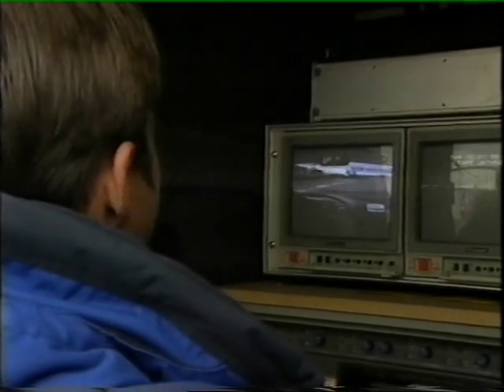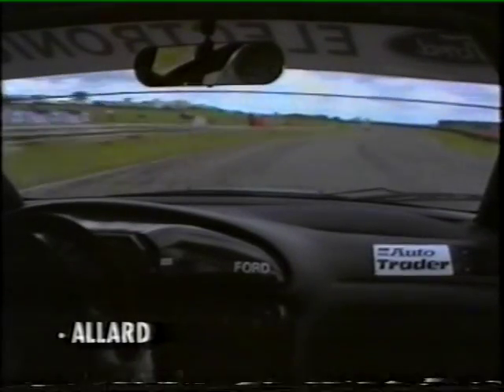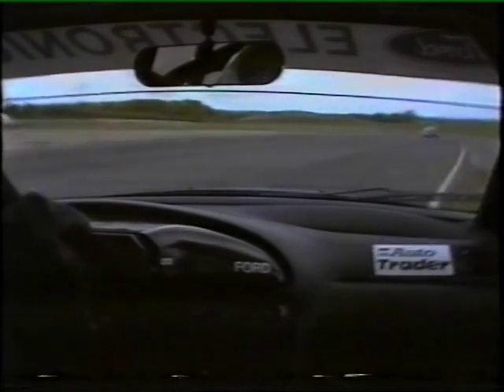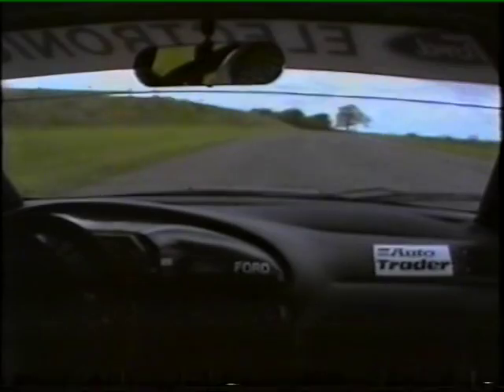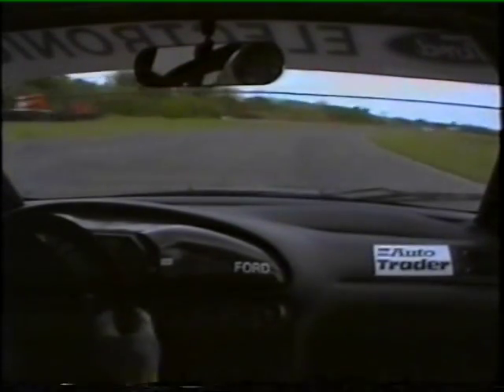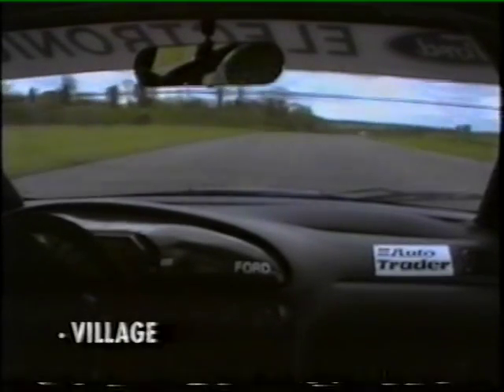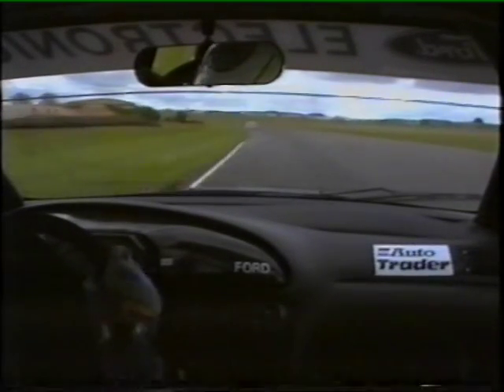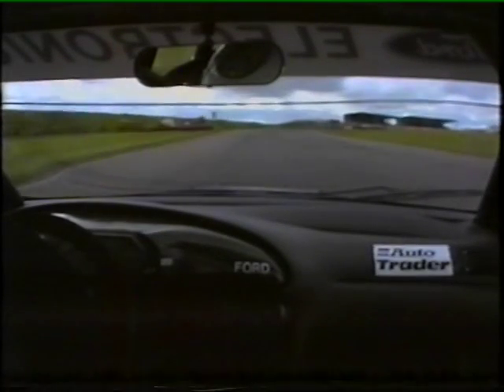BTCC 1997 - Paul Radisich Onboard Lap Thruxton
Ride onboard inside Paul Radisich's Ford Mondeo as he takes us for a flying lap around the fastest race track in the UK, Thruxton